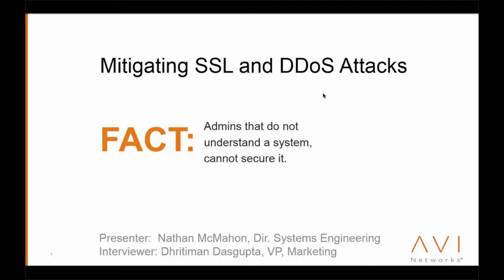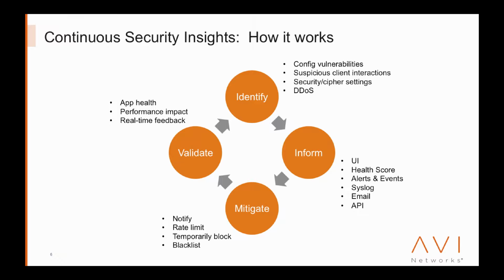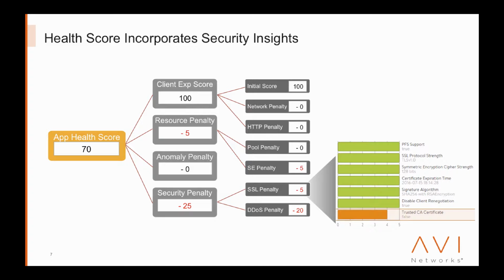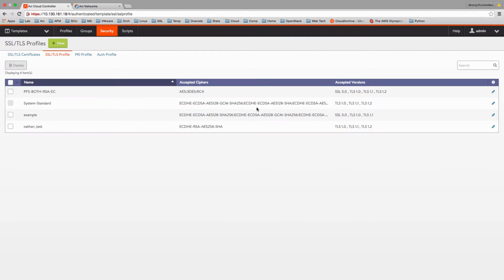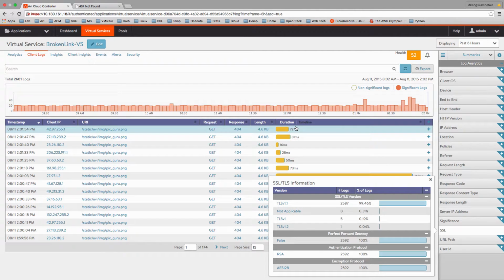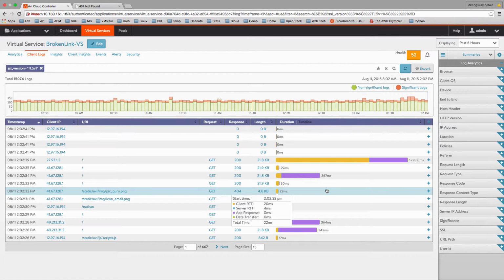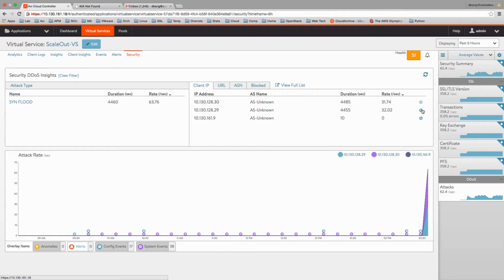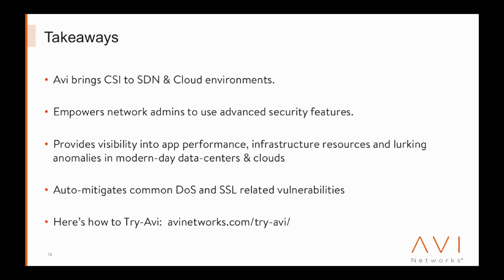Continuous Security Insights Webinar 08 11 2015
The most robust security doesn't help if it can't be configured and monitored. Try a different approach, based on the Avi Networks Security Insights and SSL everywhere. Security Insights tell you when you have a weakness and you can see DDoS attack data in real time.